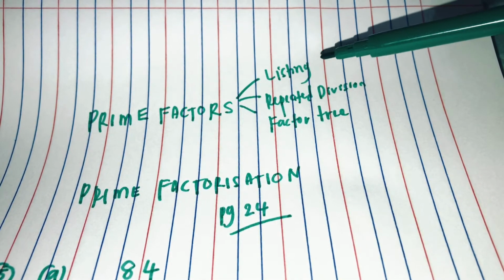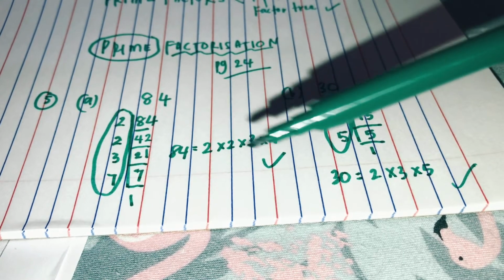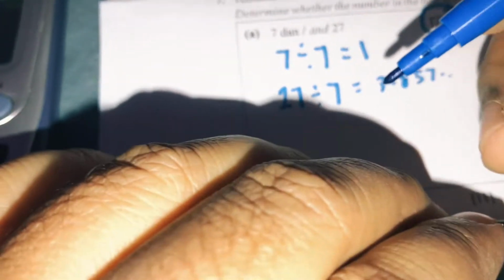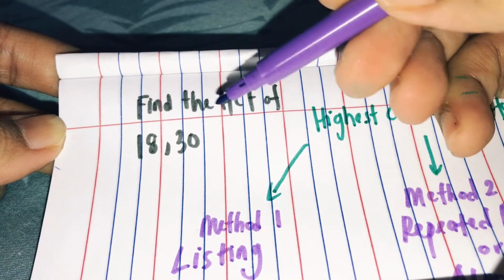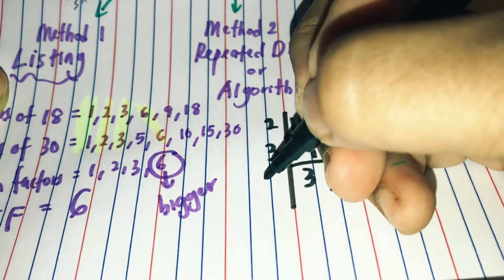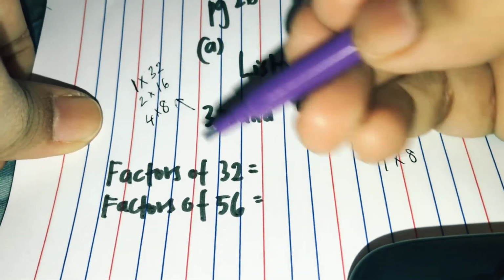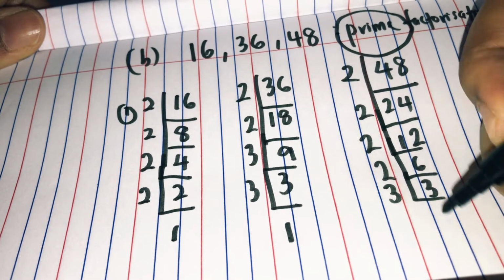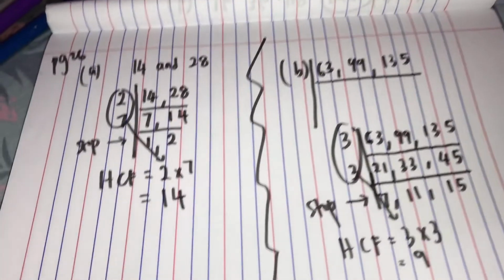PART 3 CHAPTER 2:FACTORS&MULTIPLES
Form 1 Workbook 2021 pg 24/25/26 DLP